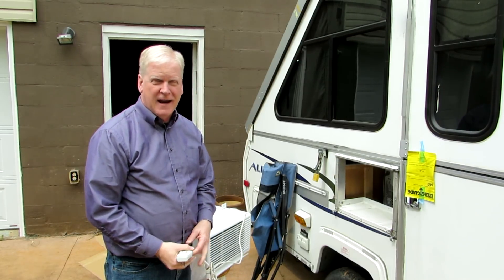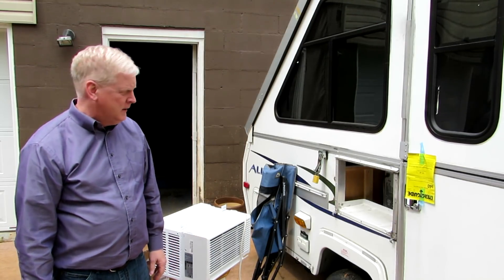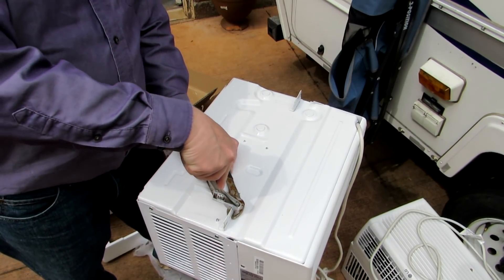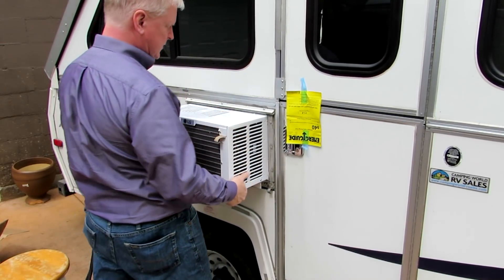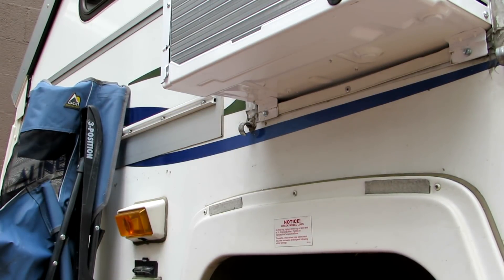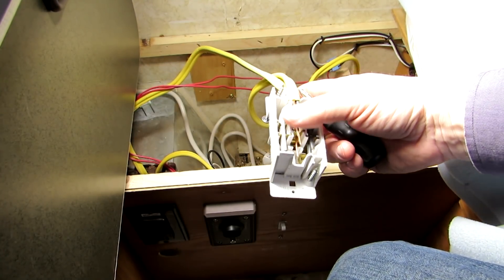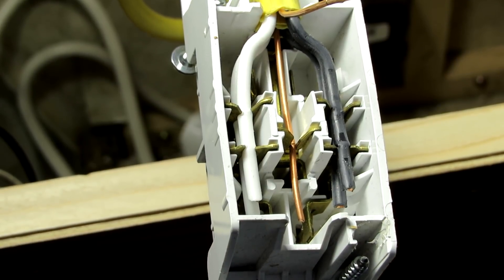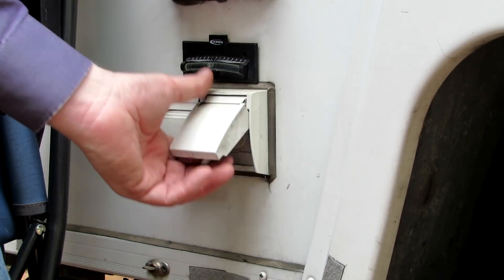New A/C, New Elect. Outlet, Electrocution Hazard on my Popup Aliner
I install my 3rd A/C unit and change out an outlet to be more useful.  Then I find a very dangerous situation in the electrical. Check it out.  Do you have this tester ?